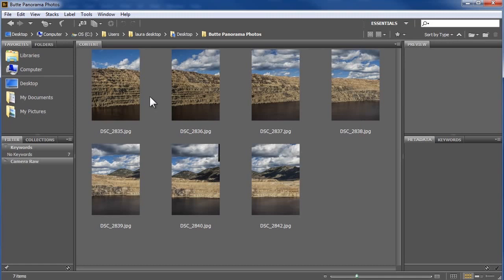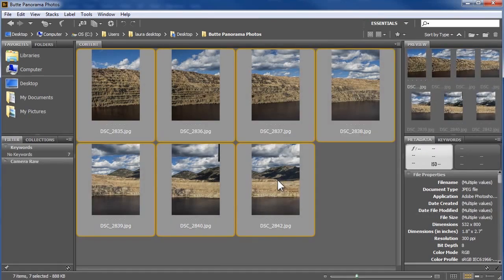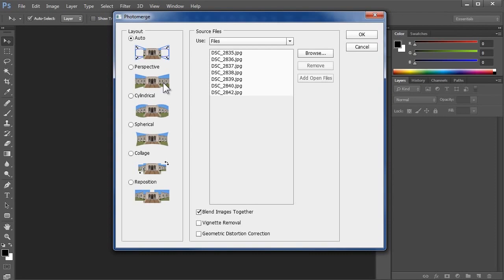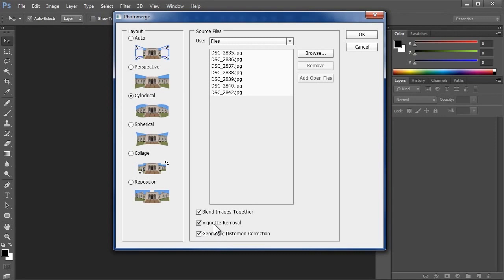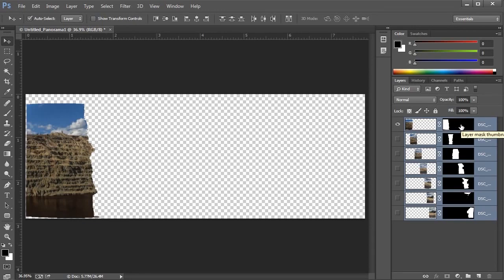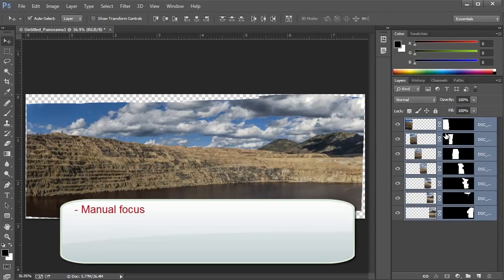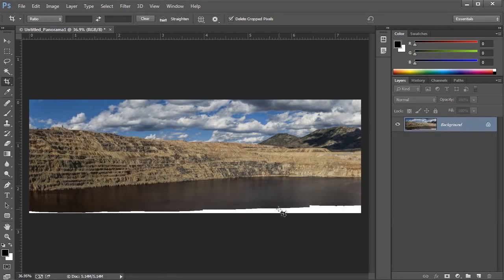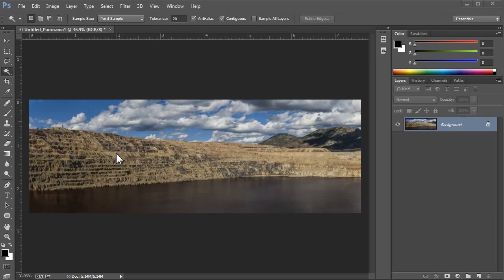How to create beautiful panoramas from a series of photos in Photoshop 2023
In this video, we will learn How to create beautiful panoramas from a series of photos in Photoshop - Guide 2023